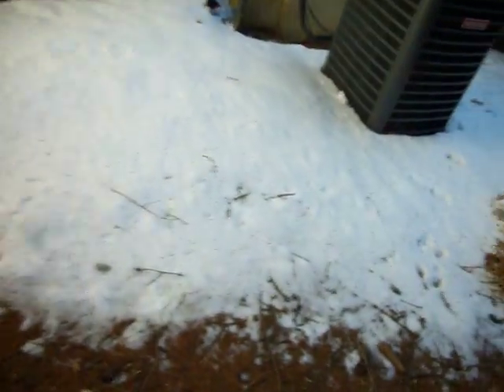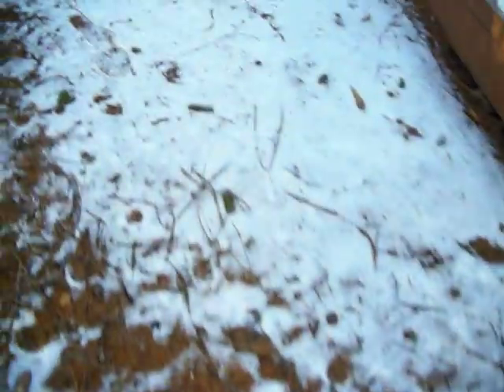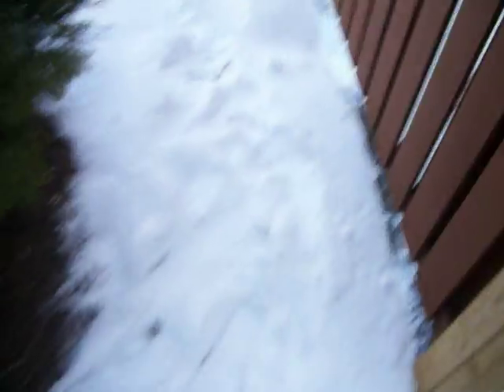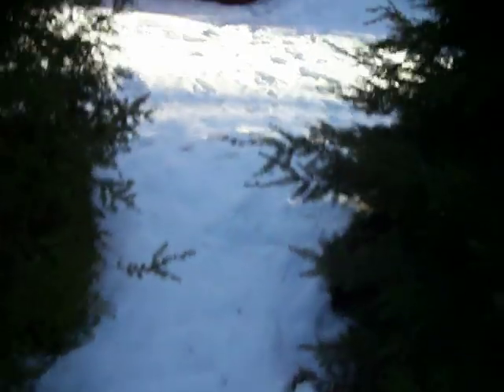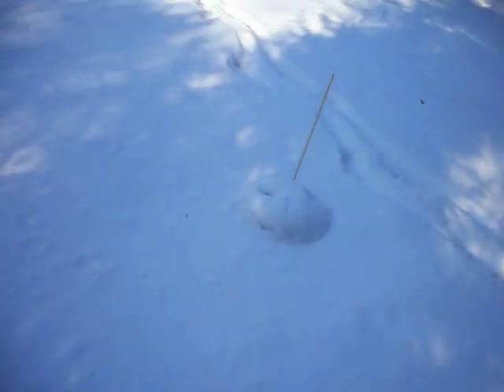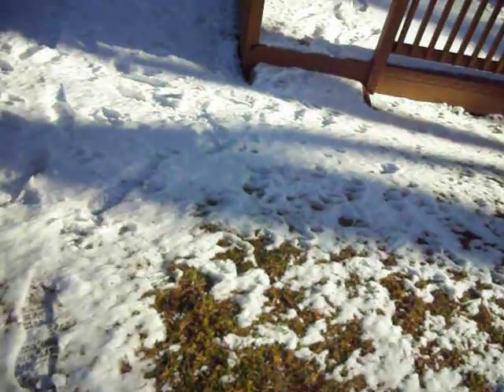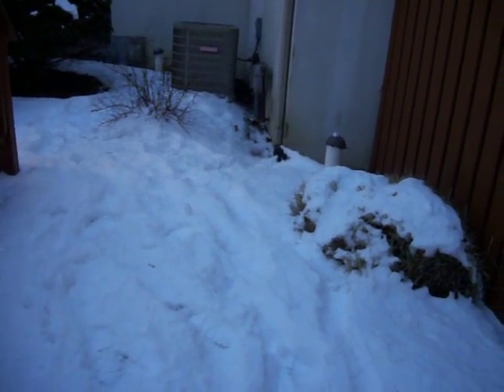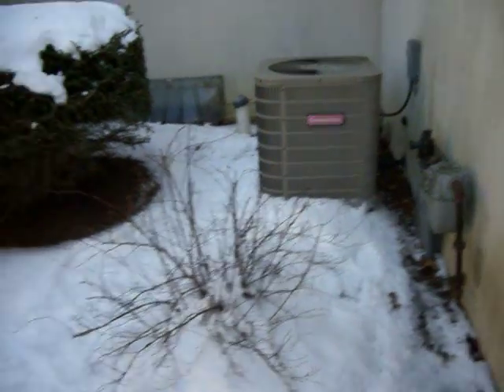2003 Bryant 5-ton heat pump defrosting (and other heat pumps in my Grandma's neighborhood)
I was videoing the Goodman and some other heat pumps in the area around my Grandma's house when the 2003 Bryant heat pump went into defrost. It didn't steam though.